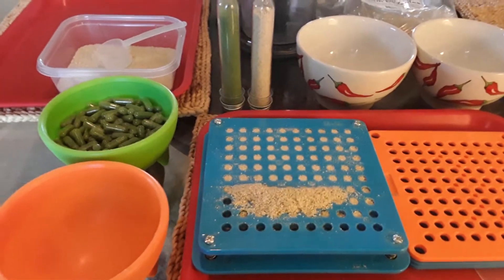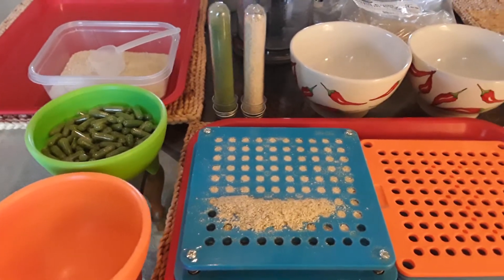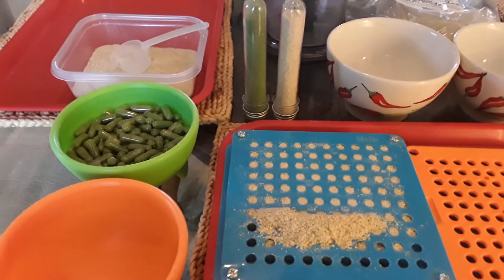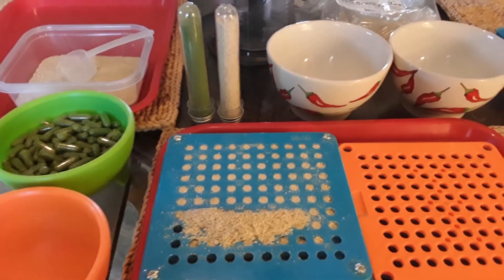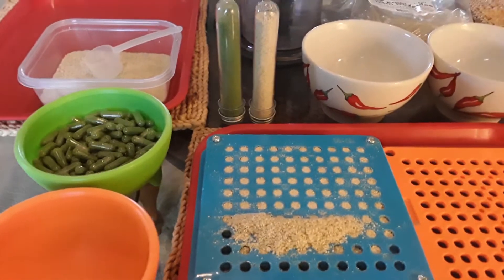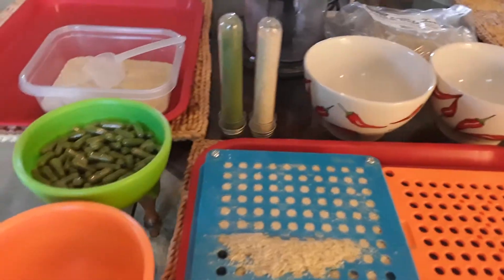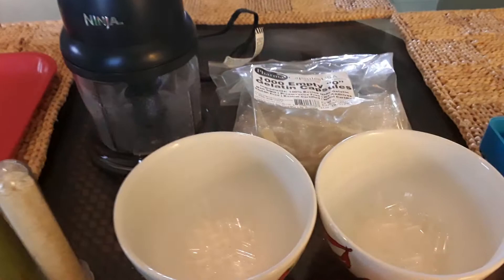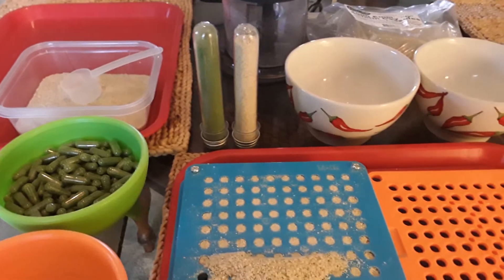Moringa leaf & seed powder gelcaps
Introducing moringa in your daily diet routine to boost immune system for the busy on the go person. I have attached below recommended associate links where you can purchase these products for yourself or to gift others in promoting and sharing the wonderful benefits of this miraculous healing plant Moringa Oleifera! Recipe series coming soon.

Gel caps size 0
Gel cap manual filler
Powder storage test tubes
Ninja food processor If you watch this item from day to day you can get a lower price if your patient, when I purchased mine it was back ordered due to the high demand and said it would take a month to ship but to my surprise after placing the order it arrived in 2 days! Best food processor I have ever used hands down to this date.